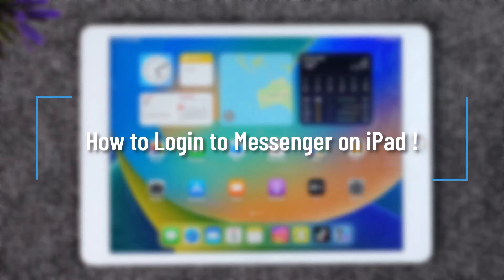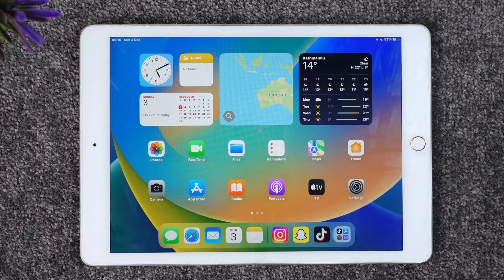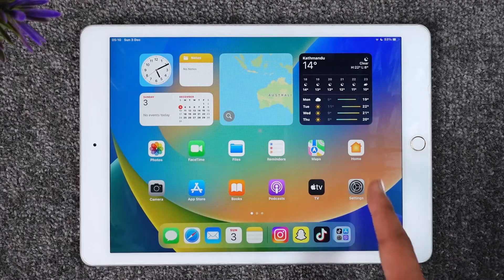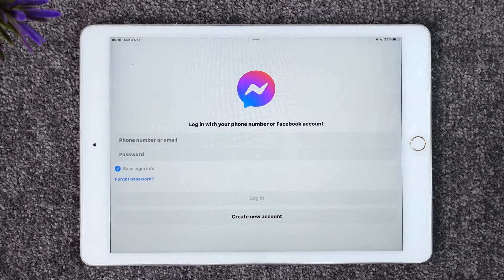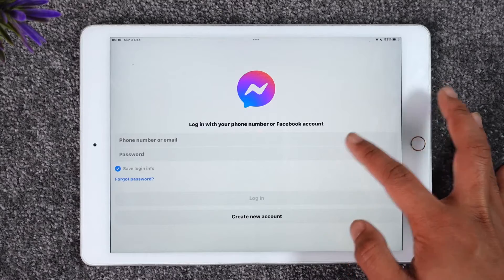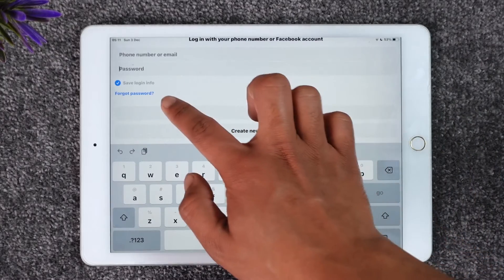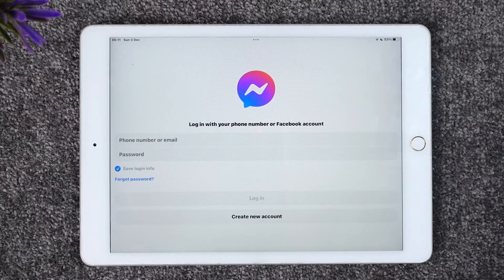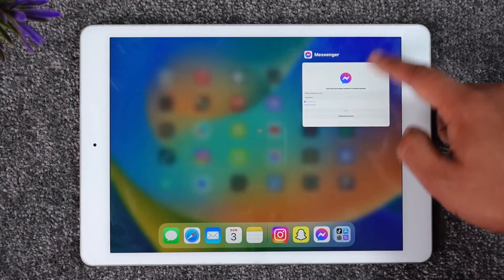How to Login to Messenger on iPad !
In this tutorial video, I will quickly guide you on how you can sign in to the Messenger app on your iPad. So, make sure to watch this video till the end. We try to be responsive to as many questions as possible.

► Chapters:
0:00 Introduction
0:11 Login to Messenger
0:58 Conclusion